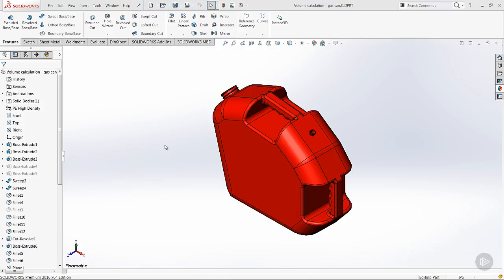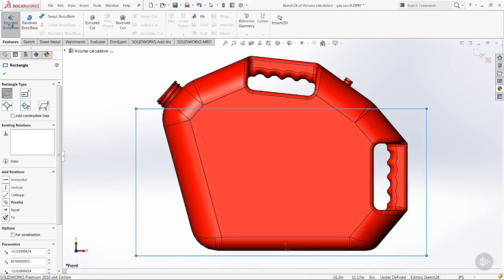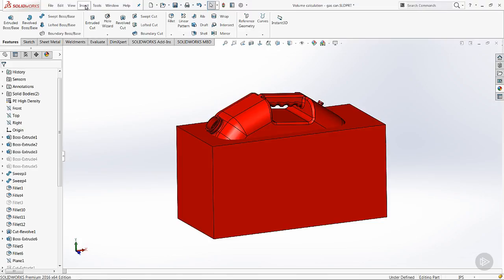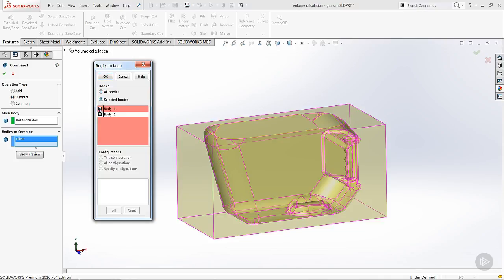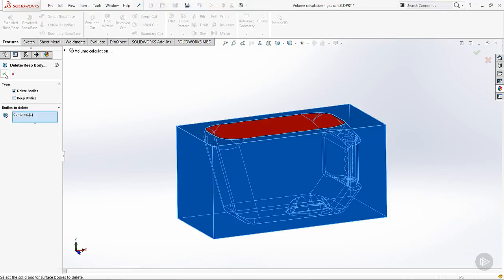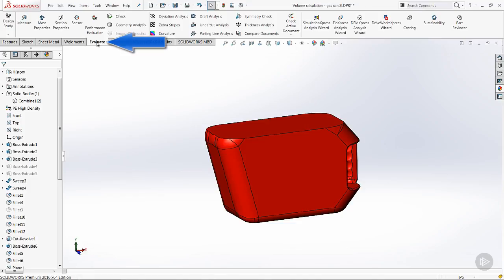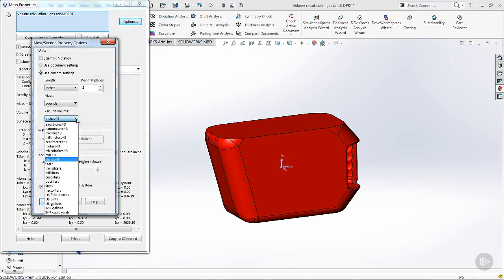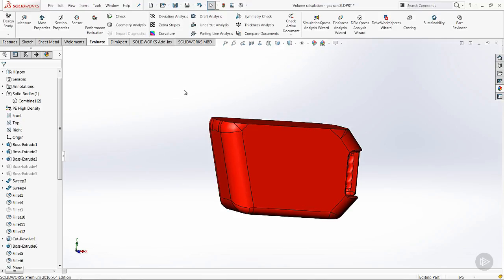03 04 Volume Calculation